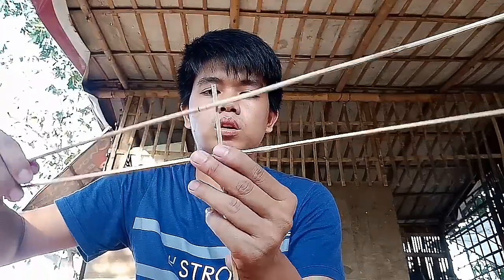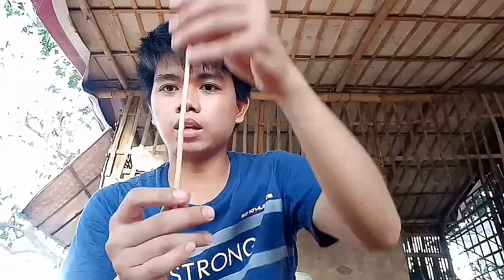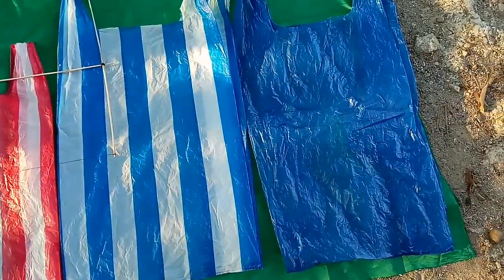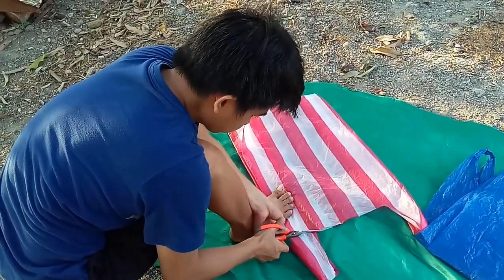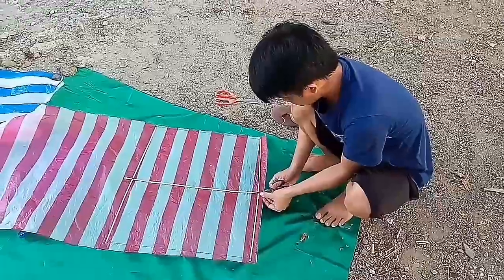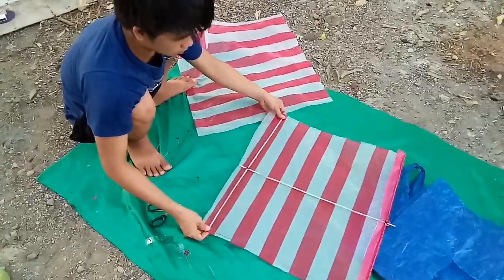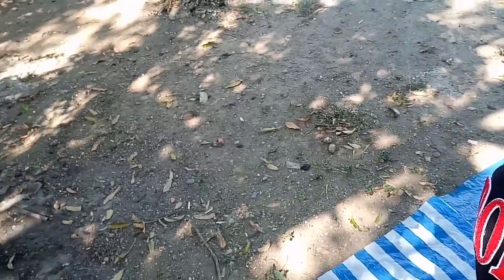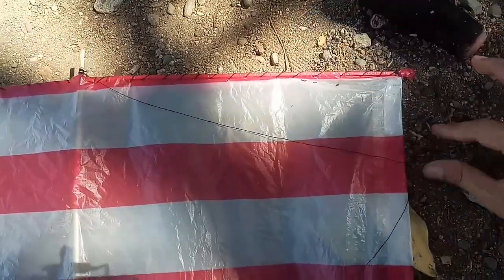PAANO GUMAWA NG SARANGGOLANG BANDERA / HOW TO MAKE FLAG KITE / SARANGGOLA VLOGS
Step by step tutorial kung paano gumawa ng saranggolang bandera. Sana may natutunan kayo mga lods khit sumampid saranggola natin.😂

Paano gumawa ng saranggola
How to make kite
How to make kite tutorial